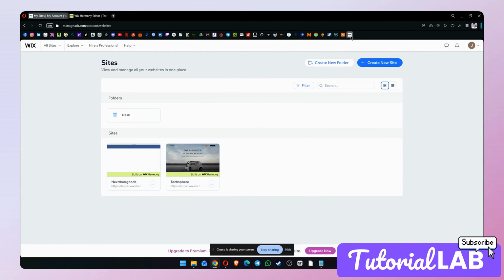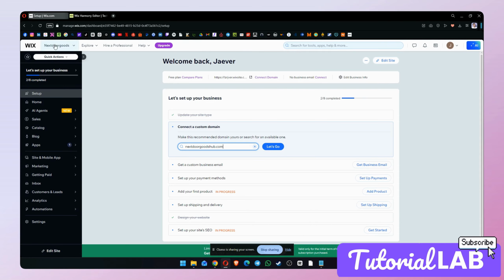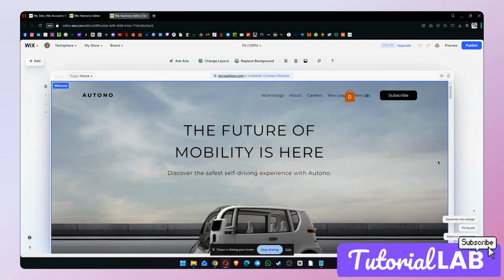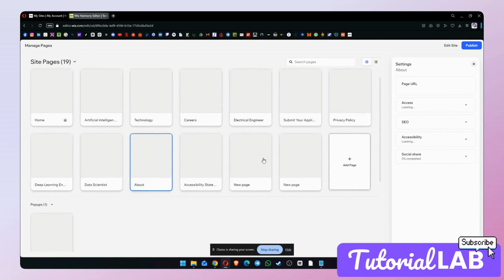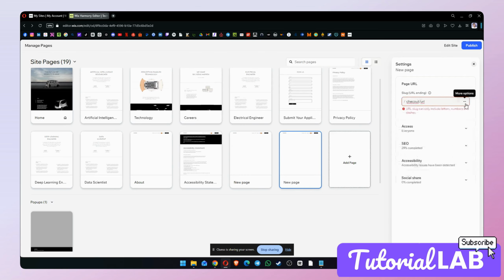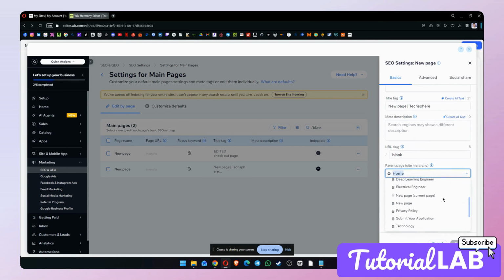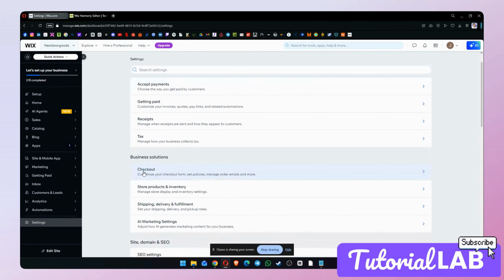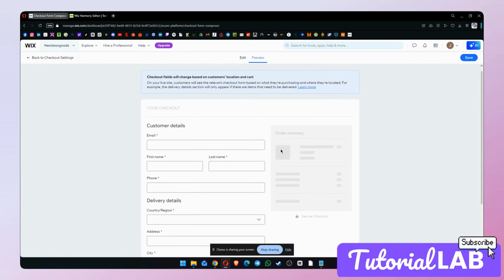How To Add Checkout Page On A Page In Wix Website (Step By Step)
How To Add Checkout Page On A Page In Wix Website

Hello everyone! If you’re setting up an online store, this guide on How To Add Checkout Page On A Page In Wix Website will walk you through the correct process step by step. Understanding how the "checkout page wix" system works is important because Wix Stores automatically generates the checkout flow once you enable payments.

In this beginner-friendly tutorial, you’ll learn how to properly configure your store and "wix website add check out page" functionality by activating Wix Stores and payment methods. I’ll also explain "how to edit checkout page wix tutorial" steps, including where you can adjust settings, branding, and required fields. If you’re wondering "how to edit/customize checkout page on wix", I’ll show you what elements can be modified and how to safely "edit checkout page wix" without breaking the purchase flow.

By the end of this guide, you’ll confidently manage your "checkout page wix" settings and understand how to "edit checkout page wix" the right way. Follow along step by step and set up your Wix checkout page properly today.